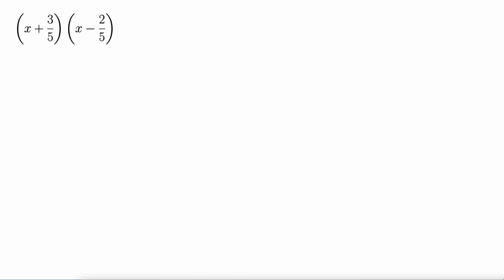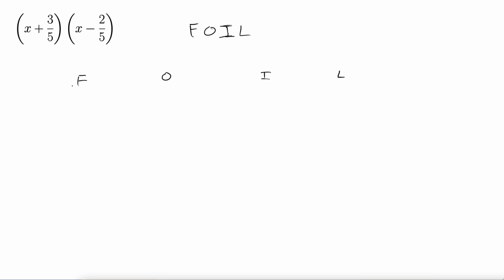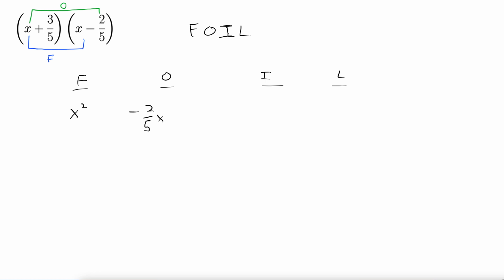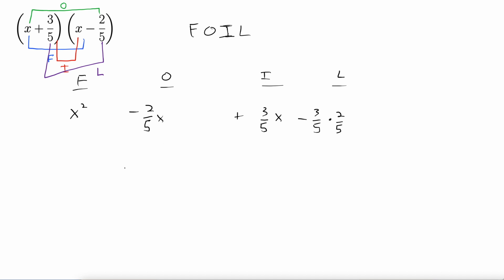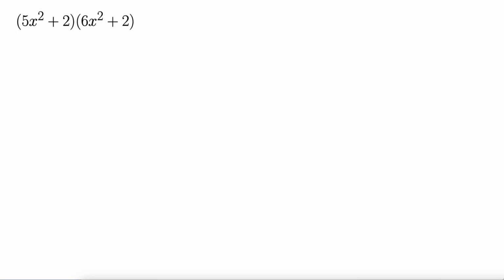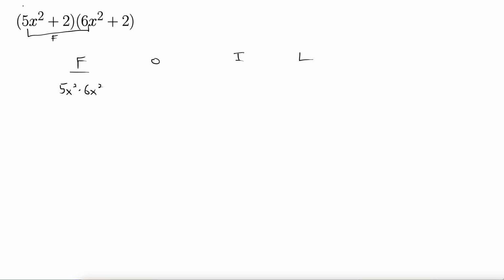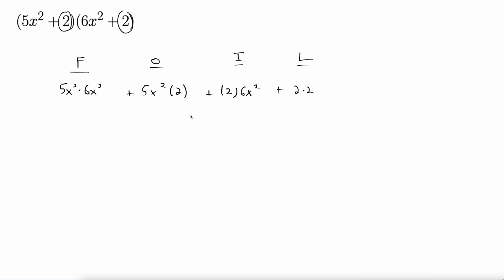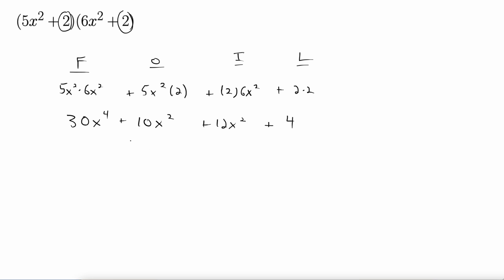Use FOIL to Multiply Two Binomials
This video shows how to use FOIL to multiply two binomials.  One contains fractions, the other contains x^2.  Recall that FOIL is First Outside Inside Last.  This video is designed at the Intermediate Algebra level.